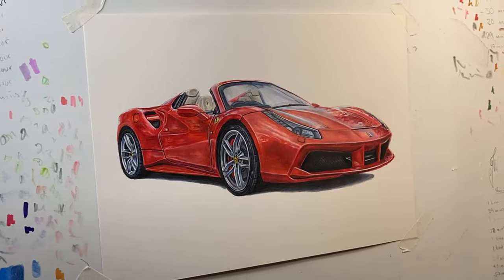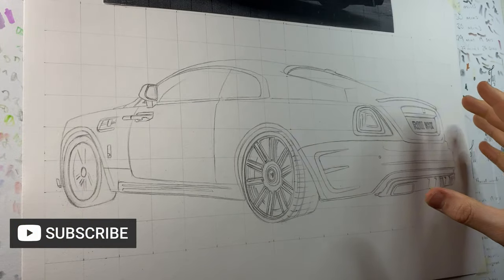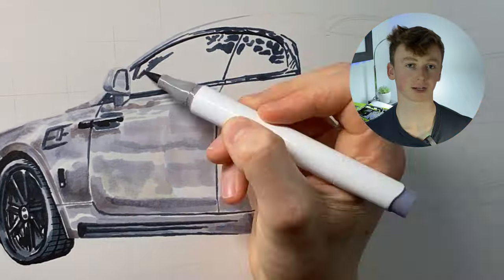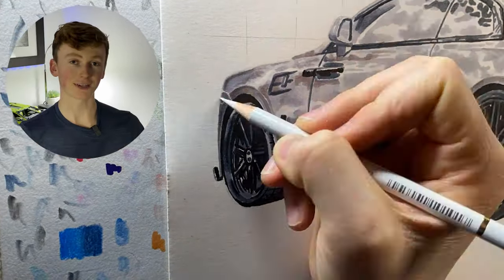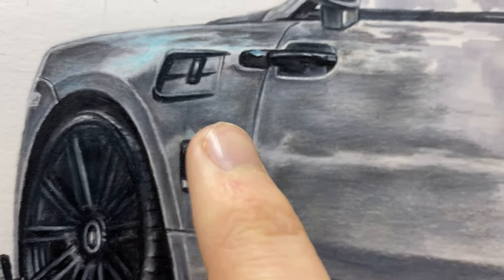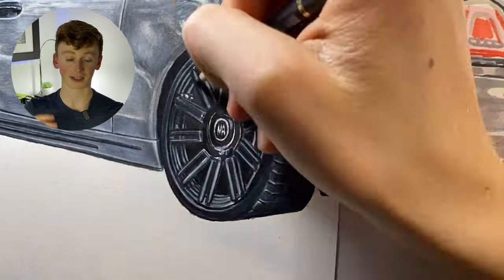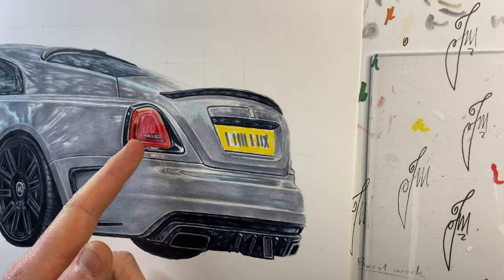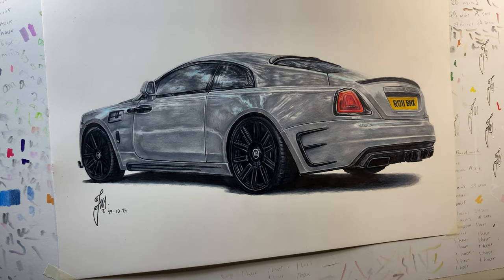Drawing Matt Armstrong's Rolls Royce Mansory In Just 12 Hours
For my next realistic car drawing, I'm doing Mat Armstrong's Rolls Royce Mansory! This video covers the entire process from sketching to using coloured pencils to bring the car to life! 🔥

In total, the entire drawing process took just over 12 hours to complete and I'll walk you through each of the stages in the hopes you can take something away to use in your car drawings :)

Chapters:
0:00 intro
0:10 Doing The Sketch
1:33 Using the Alcohol Markers
3:35 The Coloured Pencil Work
8:22 The Final Touches